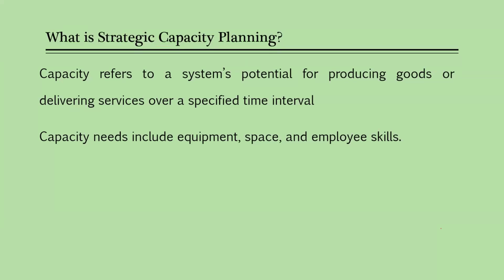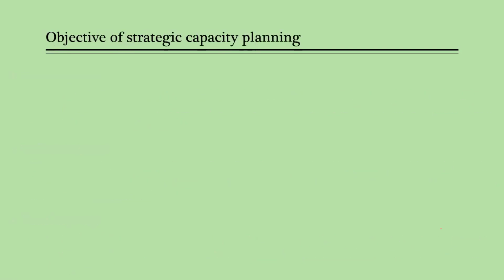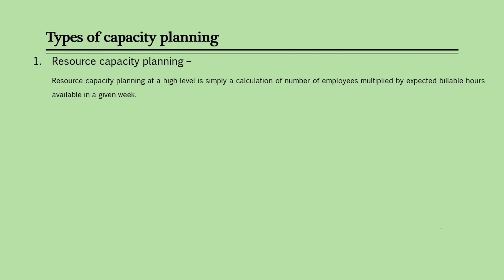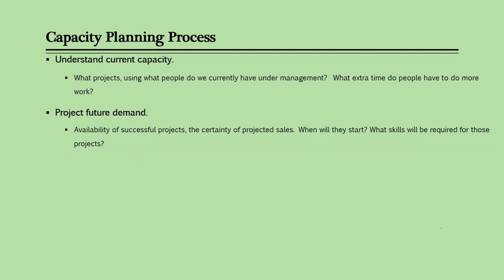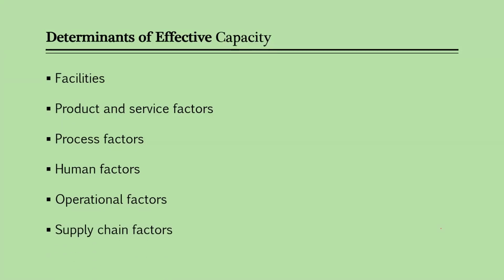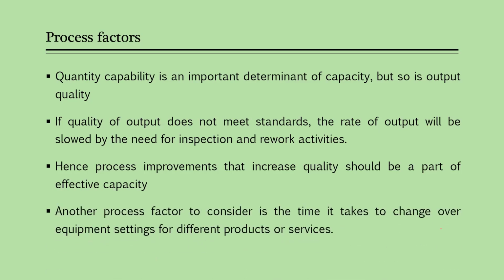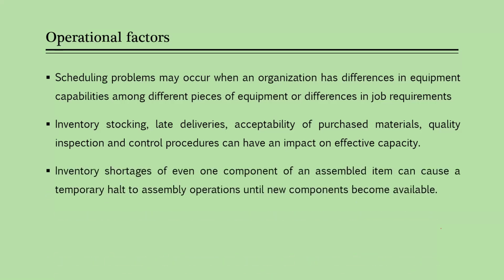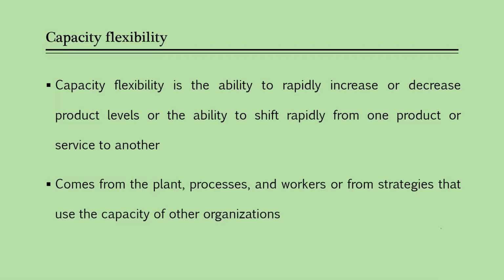Strategic Capacity Planning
1.Capacity planning
2.Consideration in capacity planning
3.Capacity flexibility
4.Analysis in capacity planning